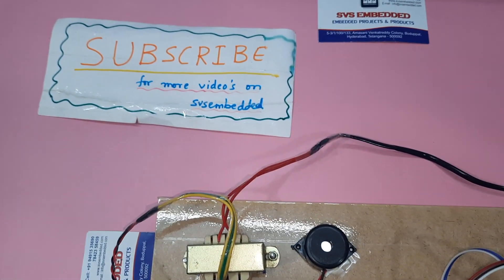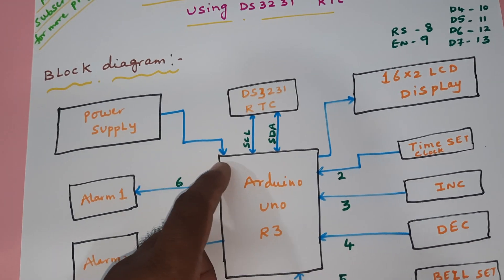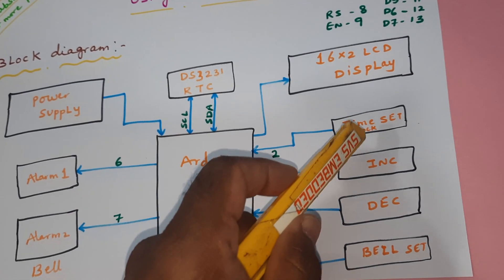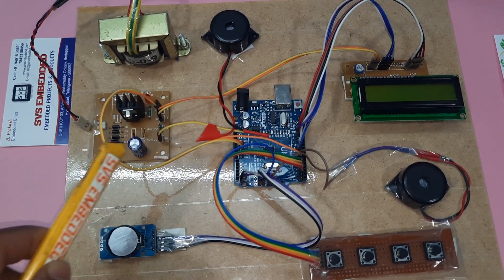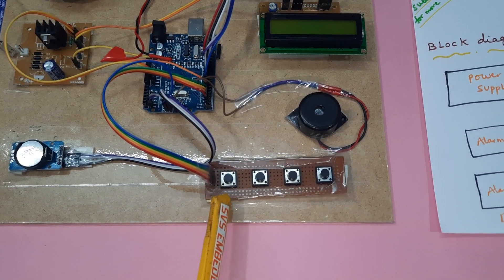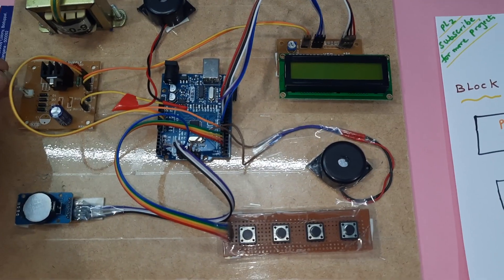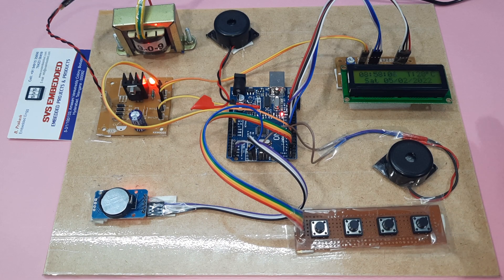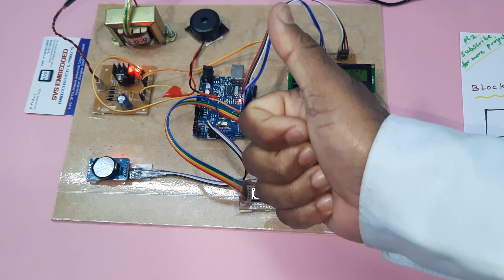Arduino Based Automatic School Bell System Using DS3231 Real Time Clock (RTC)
1. Project Abstract / Synopsis
2. Project Related Datasheets of Each Component
3. Project Sample Report / Documentation
4. Project Kit Circuit / Schematic Diagram
5. Project Kit Working Software Code
6. Project Related Software Compilers
7. Project Related Sample PPT’s
8. Project Kit Photos
9. Project Kit Working Video links

1. Announcement System With Talk Back and Automatic School Bell Facility Model,

2. Arduino Automatic School/College Bell System,

3. Arduino based Automatic School Bell System,

4. Arduino Fingerprint Sensor Based Door Lock Security System | Interfacing R307 Fingerprint Scanner,

5. atmega32 based college bell,

6. automatic bell system,

7. automatic bell system for schools,

8. Automatic Bell System For Schools or Colleges,

9. AUTOMATIC COLLEGE BELL,

10. automatic college bell ppt,

11. automatic college bell project report pdf,

12. automatic college bell project using arduino,

13. automatic college bell project using arduino ppt,

14. automatic college bell system project report,

15. Automatic College Bell Timer on 8051projects board,

16. automatic college bell using 8051 microcontroller,

17. automatic college bell using 8051 microcontroller pdf,

18. automatic door bell with object detection pdf,

19. automatic doorbell project report,

20. automatic electronic bell for school using pic microcontroller,

21. automatic industrial bell timer,

22. Automatic School / College Bell using PIC Microcontroller,

23. Automatic school bell,

24. Automatic school bell by RTC,

25. automatic school bell price in india,

26. Automatic School Bell Project,

27. automatic school bell project using microcontroller,

28. automatic school bell suppliers,

29. Automatic School Bell System,

30. Automatic School Bell System ("ASBS") Gong bell and Amplifier supported,

31. Automatic school bell system - Automatic school bell alarm - Digital school bell-School bell project,

32. automatic school bell system circuit diagram,

33. automatic school bell system price,

34. Automatic School Bell System price near hyderabad, telangana,

35. Automatic School Bell System price near telangana,

36. automatic school bell system project,

37. Automatic school bell system using Arduino,

38. Automatic School Bell system using Arduino,

39. automatic school bell system using microcontroller,

40. automatic school bell system with speech synthesis alarm,

41. automatic school bell timer settings,

42. automatic school bell with voice announcement,

43. Automatic school bells,

44. biomedical projects based on microcontroller,

45. build a class period bell as per the given time table which include 7 teaching period,

46. c program for school bell,

47. DENONTEK Automatic School Bell System,

48. DENONTEK Automatic School Period Bell System,

49. Digital Automatic Electronic Timer Bell for School, office and Factory,

50. Digital automatic school bell review in Hindi,

51. electric school bell for sale,

52. electronic school bell project,

53. Fingerprint And Rtc Based Attendance System | Arduino Project,

54. future scope of automatic college bell,